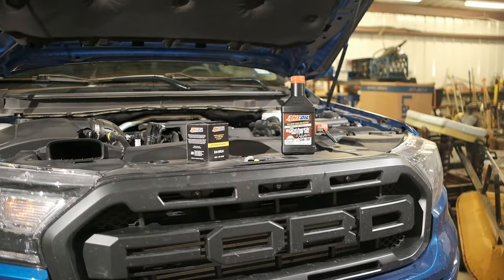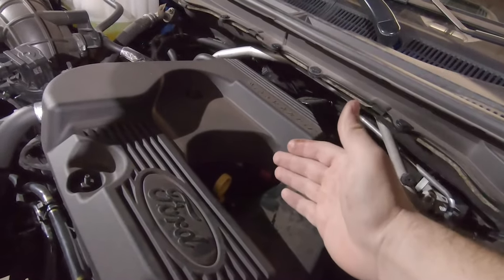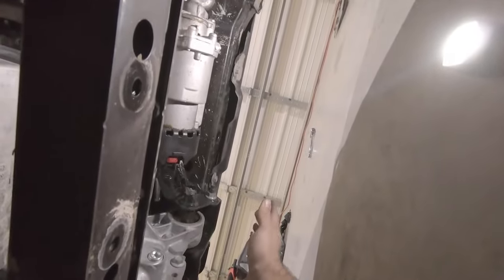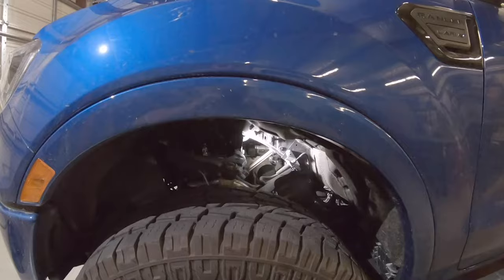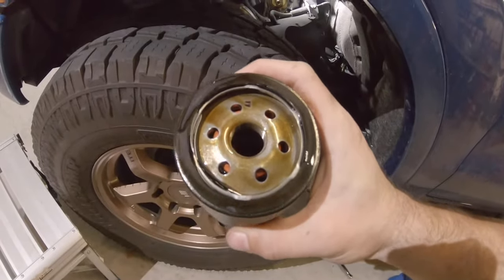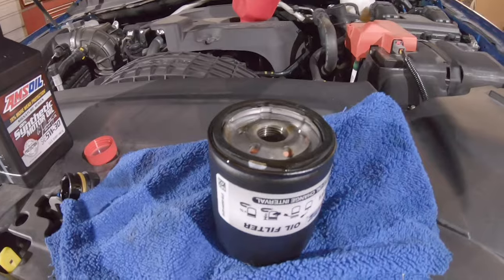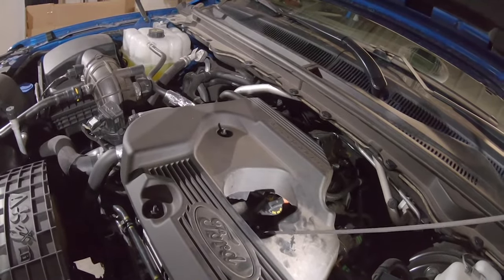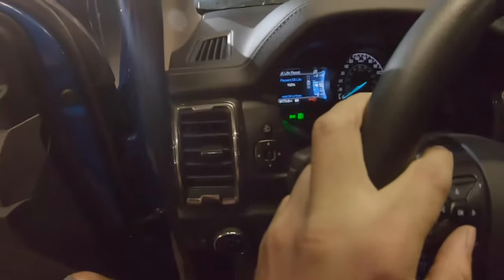How to Change the Oil on a 2019-2021 Ford Ranger (AMSOIL OIL CHANGE)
Hey everyone, welcome back. I have another video on my 2020 Ford Ranger Lariat. In todays video I'm showing you how to change your oil in your 2019 + Ford Ranger. Its an easy job and only takes a few minutes to complete and you DO NOT have to remove the wheel to do it!

Im changing out my oil to AMSOIL SAE 5W-30 Signature Series Oil. This special formulated oil allows for 25000 mile, or One year oil change intervals. Of course you can use these steps to change to whatever your favorite oil brand might be. Hope it helps!